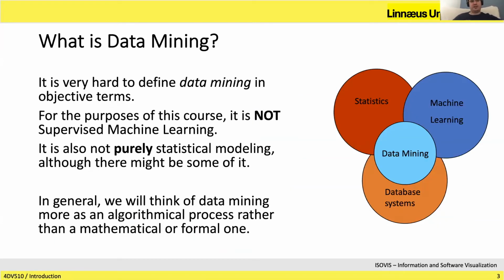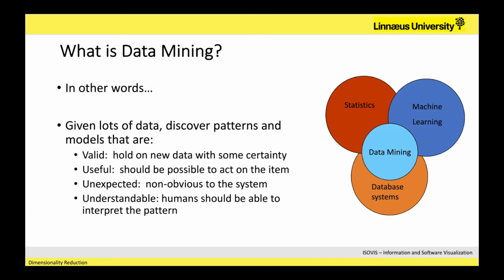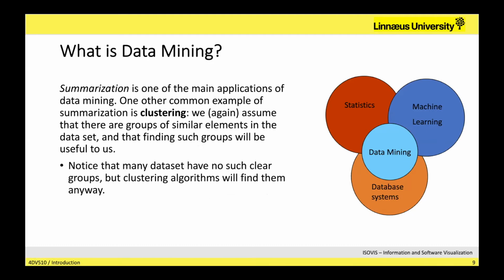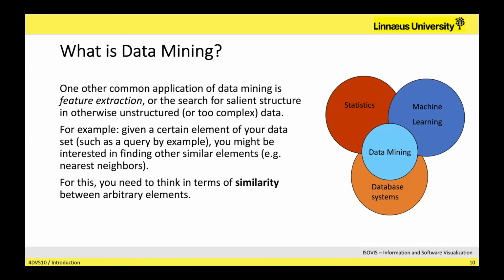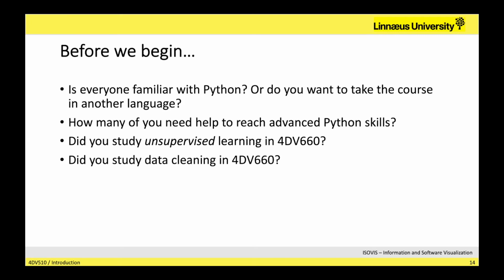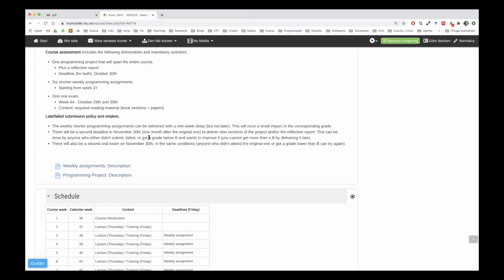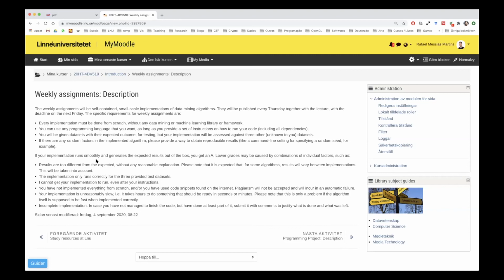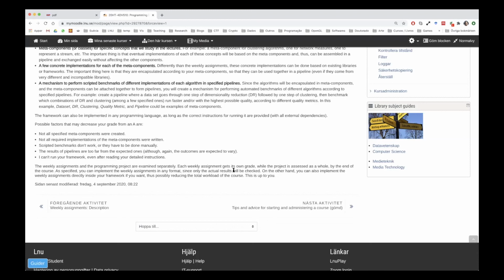4DV510 / Introduction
4DV510 - Introduction
Linnaeus University, 2020